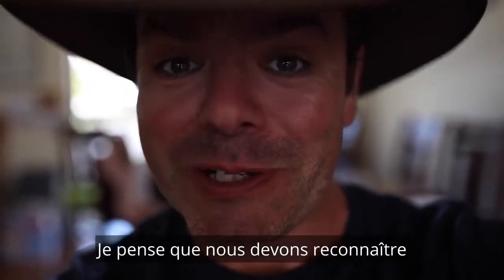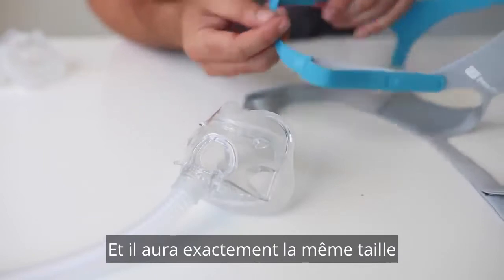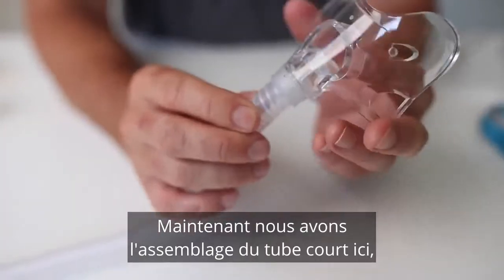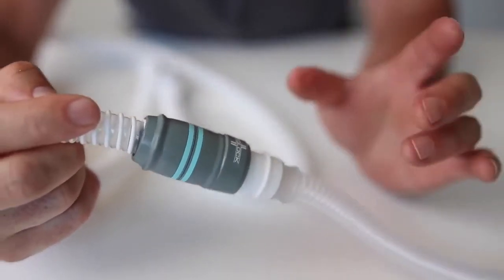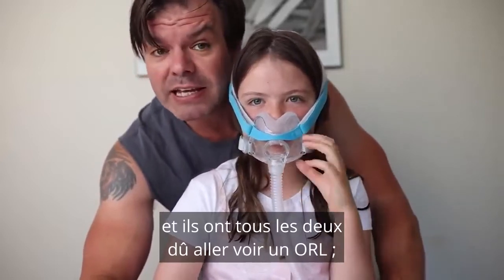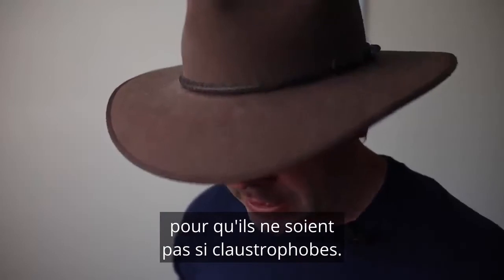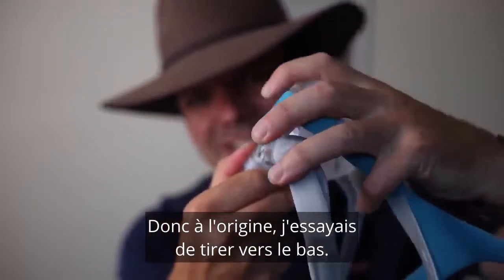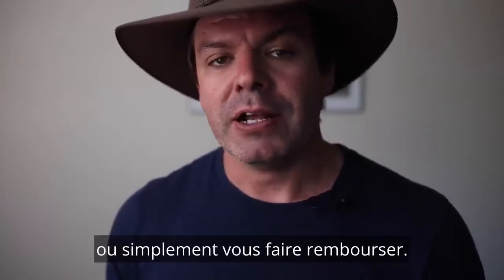NOUVEAU! Examen complet du masque CPAP Evora et guide d'ajustement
Voici mon avis sur le nouveau masque CPAP intégral Fisher & Paykel Evora

00:00 - Présentation complète d'Evora
00:45 - Remise de masques CPAP
01:55 - Présentation du masque
03:05 - Composants du masque / démontage
05: 05 - Comparaison complète d'Evora
07:15 - Adaptateur magnétique Medlock
07:37 - Remontage
08:15 - Guide de montage complet Evora
10:10 - Guide de nettoyage complet Evora
11:05 - Mes commentaires
14:45 - Garantie de masque SureFit
15:25 - Où acheter
16:26 - Fin